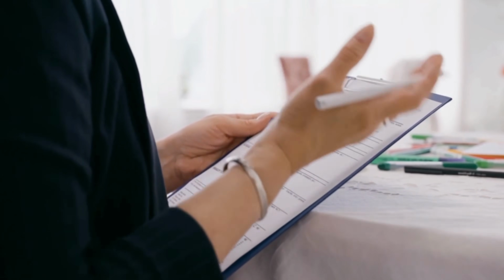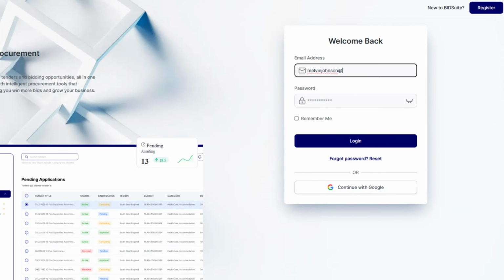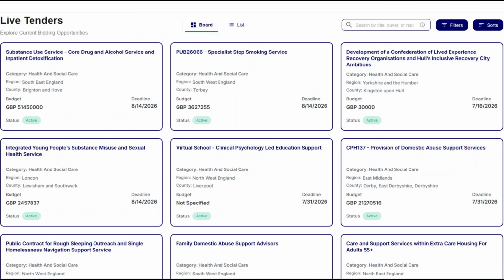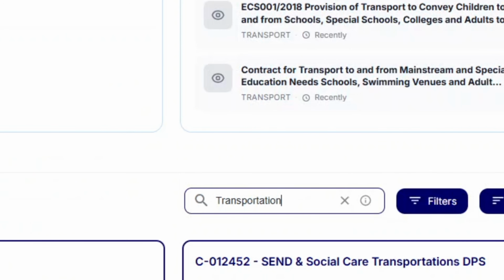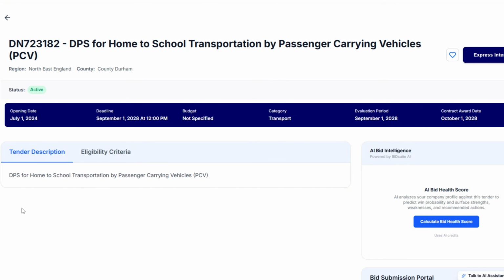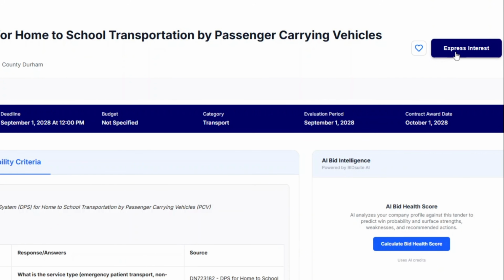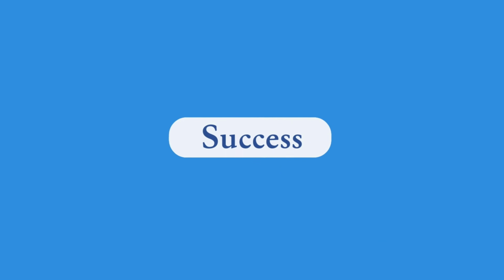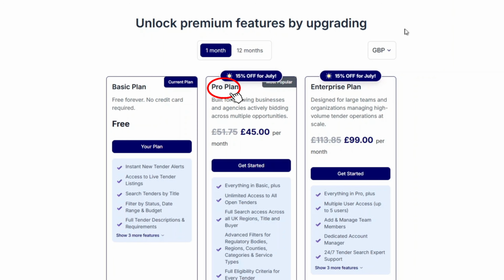HOW TO FIND TRANSPORT GOVERNMENT CONTRACT IN THE UK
Are you a UK transport business owner looking to scale your fleet and secure high-value contracts?

In this tutorial, we dive deep into the essential steps for winning transport tenders and navigating the bidding process with confidence.

Whether you are operating a single van or managing a growing fleet, understanding how to effectively "Express Interest" and showcase your operational capability is the key to moving from small jobs to major government and private sector contracts.

WHAT YOU WILL LEARN IN THIS VIDEO:
✅ How to identify the right transport tender opportunities for your business.
✅ Step-by-step process of expressing interest and submitting a winning bid.
✅ Strategic growth moves to transition from a startup to a fleet-based operation
✅ Professional tips to make your bid stand out to procurement officers.e.

If you are struggling to find the right tenders, or get direct tender alerts, this is for you.

🚀 Ready to start winning more contracts?

HOW TO KNOW IF YOU SHOULD BID FOR ANY UK GOVERNMENT CONTRACT

Speak with an expert: 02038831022

UK government contracts
Tendering strategies
Bid writing
Winning public sector contracts